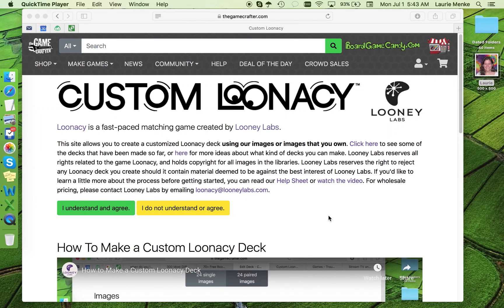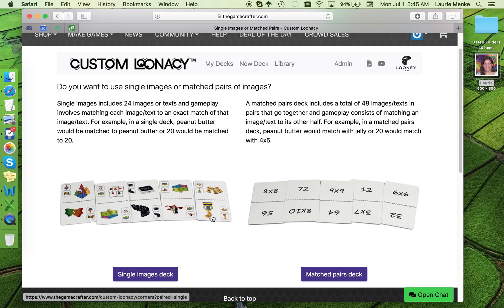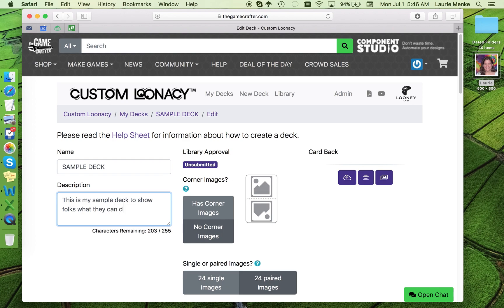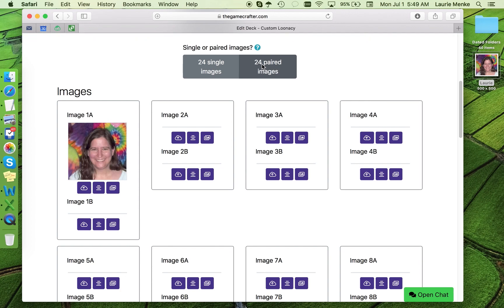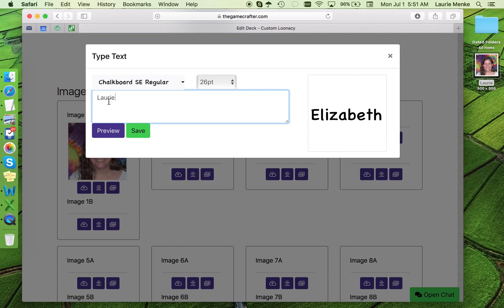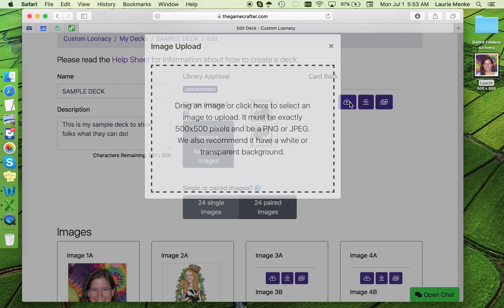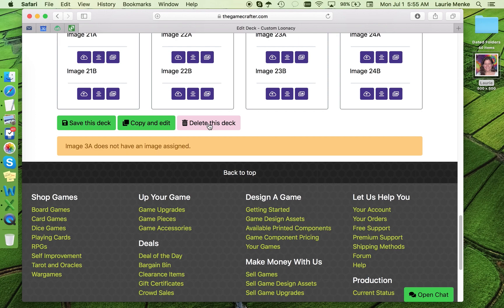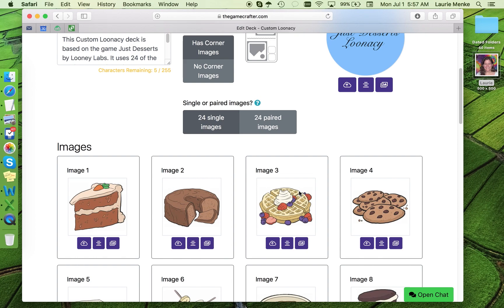How to Make a Custom Loonacy Deck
This video will guide you through the process of creating a Custom Loonacy game!